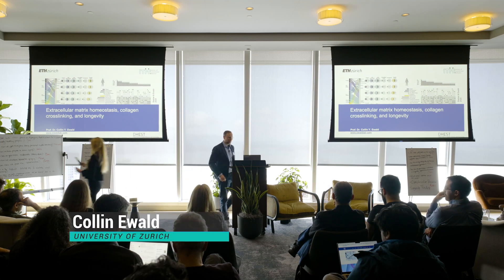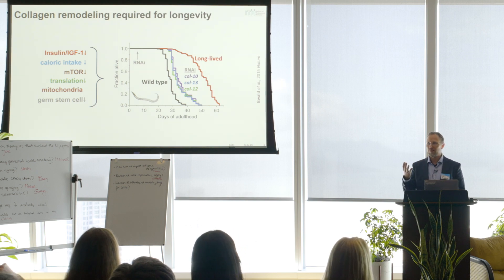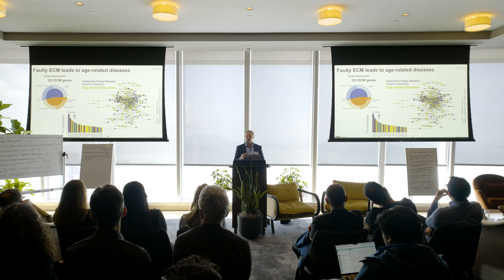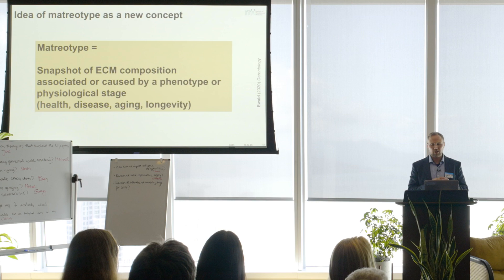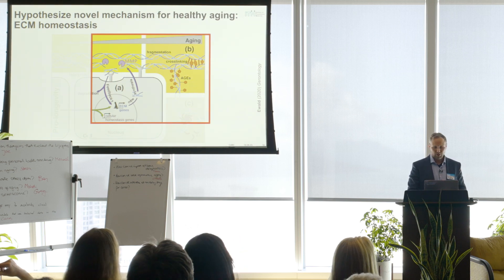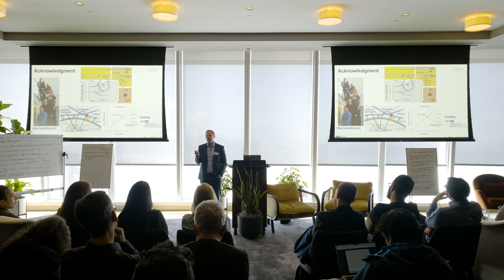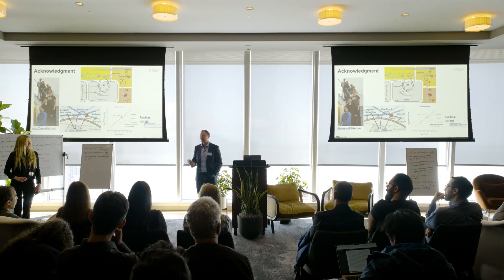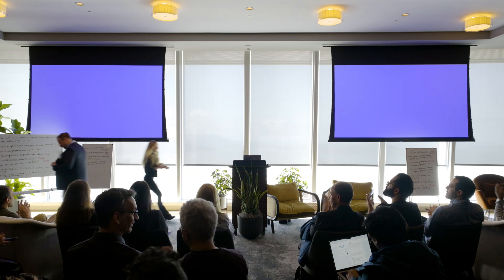Collin Ewald | The Extracellular Matrix & Longevity @ Longevity Frontiers Workshop 2023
*This video was recorded at Foresight's Longevity Frontiers Workshop 2023.*

Many longevity areas are still underexplored. Some were surfaced by our 2022 workshop, some are highlighted by the Longevity Prize, some are entirely new. This two-day event invites leading researchers, entrepreneurs, and funders to drive progress. Explore new opportunities, form lasting collaborations, and join us in driving cooperation toward shared long-term goals.Rapid keynotes are followed by working groups to curate opportunities for talent and funders, present at the workshop and beyond, to take on.

A group of scientists, entrepreneurs, funders, and institutional allies who cooperate to advance biotechnology to reverse aging and extend human healthspan.

Collin Ewald, University of Zurich: The Extracellular Matrix & Longevity